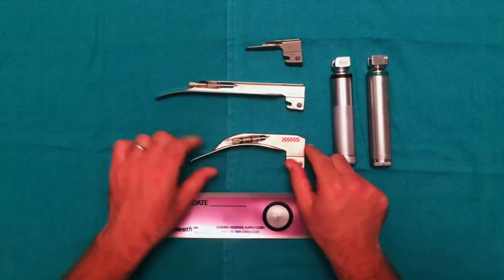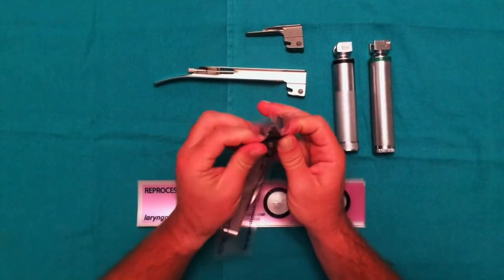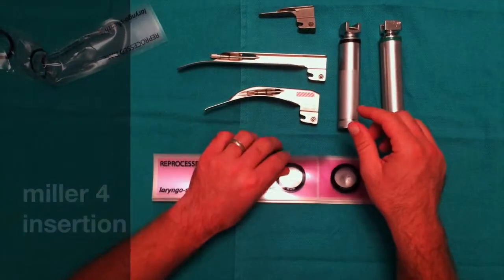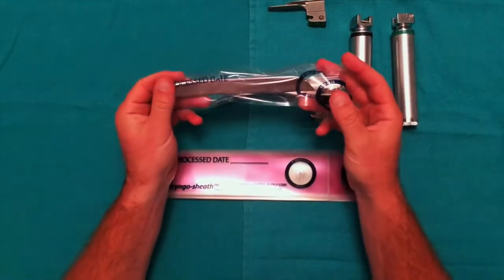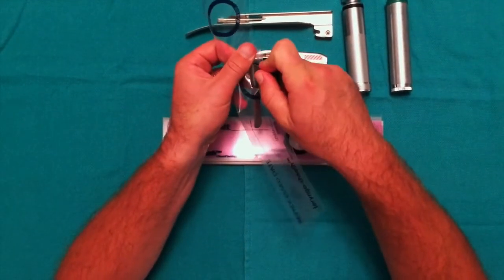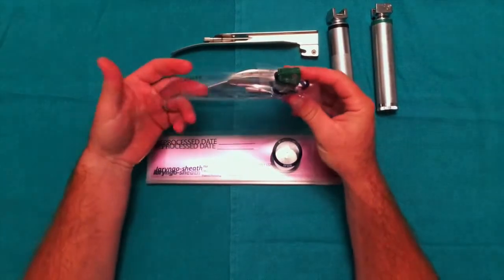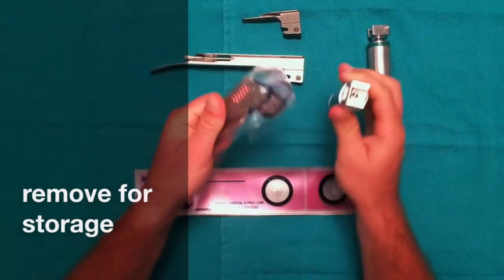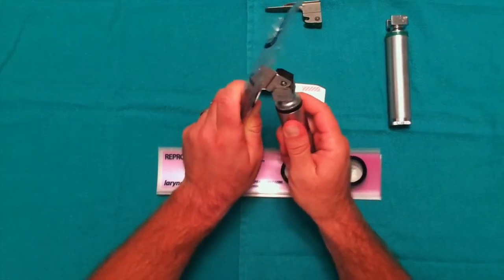How to Use Laryngo-Sheath™ Laryngoscope Blade Cover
Laryngo-Sheath, compliant with The Joint Commission, is a better reprocessing laryngoscope blade cover for Mac and Miller sizes 0 to 4. Laryngo-Sheath keeps laryngoscope blades covered during sterilization, transport, and storage to help prevent cross-contamination. Easily check laryngoscope bulbs and batteries without touching blades.